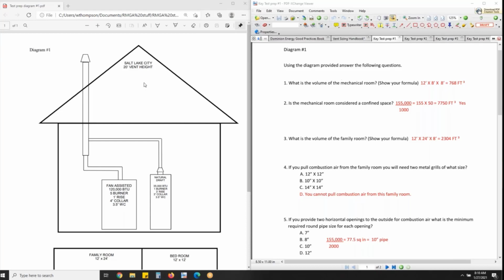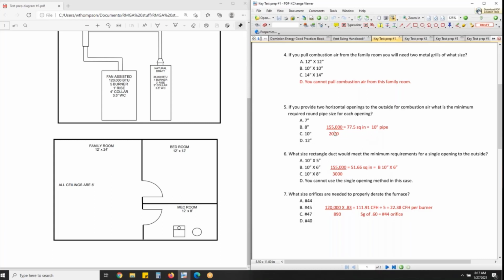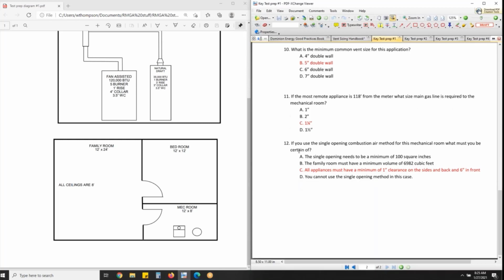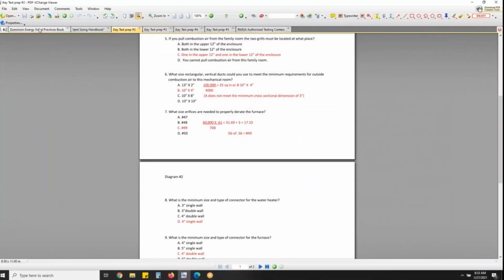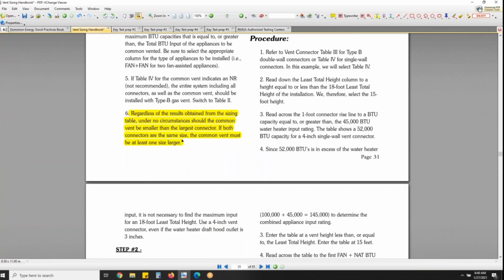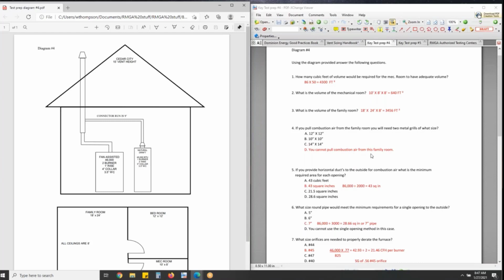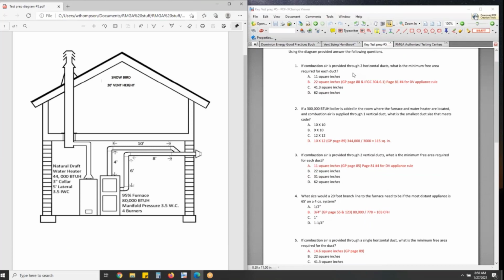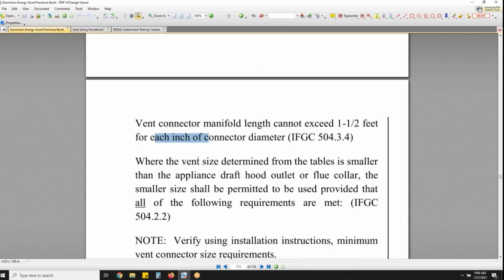RMGA Study Group Day 8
Wade reviews the 5 practice exams and wraps up the class.

0:00 Review Practice Exam 1
11:47 Review Practice Exam 2
23:02 Review Practice Exam 3
26:58 Review Practice Exam 4
33:04 Review Practice Exam 5
36:48 WRAP UP—How to put test book together
37:44 RMGA Authorized Testing Centers